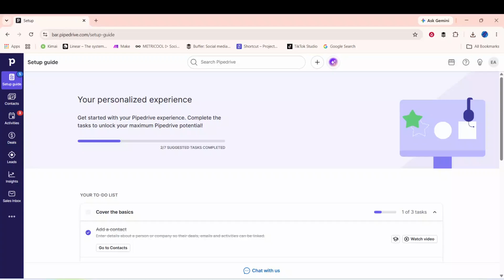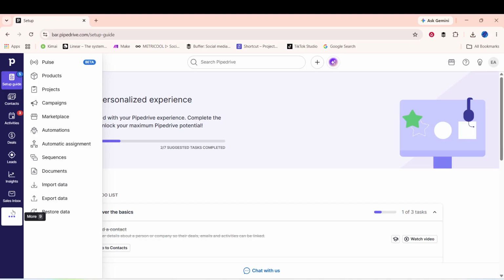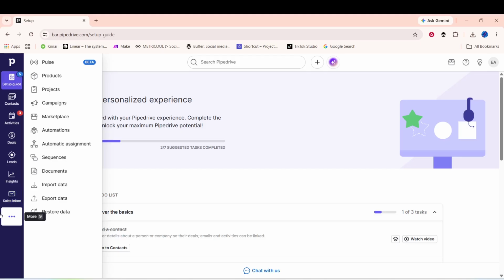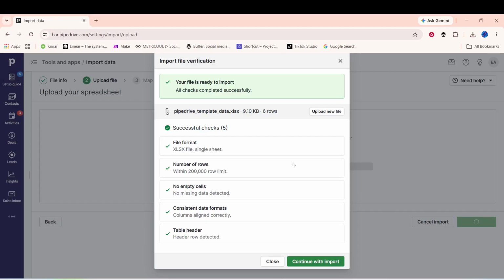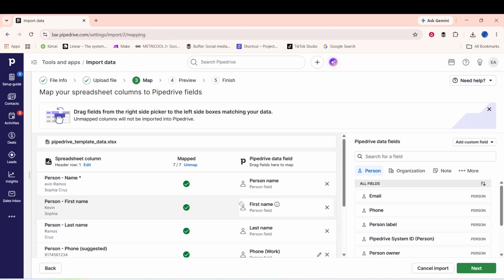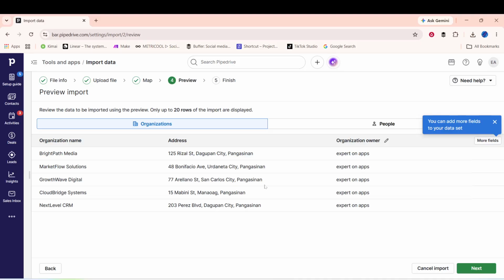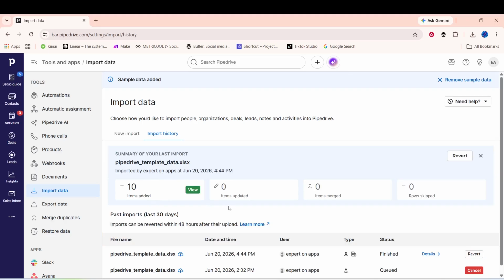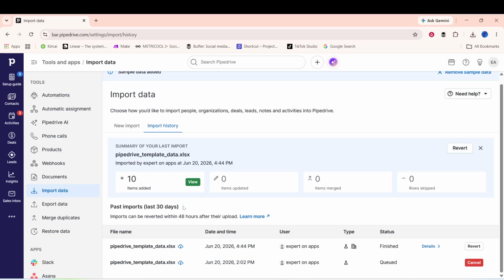How to Import an Email Subscriber List to Pipedrive CRM (Tested)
In this video, we discuss how to import an email subscriber list to Pipedrive CRM quickly and accurately. You'll learn to import email list to Pipedrive from a spreadsheet, avoiding manual entry errors. We cover importing subscribers to Pipedrive, mapping fields, and handling duplicates.

00:00 Introduction to Pipedrive Import
00:32 Benefits of Importing Contacts
00:46 Opening Pipedrive and Starting Import
01:05 Selecting Import from Spreadsheet
01:20 Choosing People as Data Type
01:30 Uploading the Spreadsheet File
02:08 Mapping Spreadsheet Columns
02:30 Mapping Name and Email Fields
02:57 Previewing the Import Data
03:12 Starting the Import Process
03:29 Viewing Imported Contacts
03:50 Conclusion on Import Efficiency